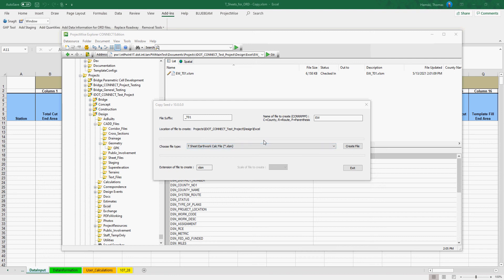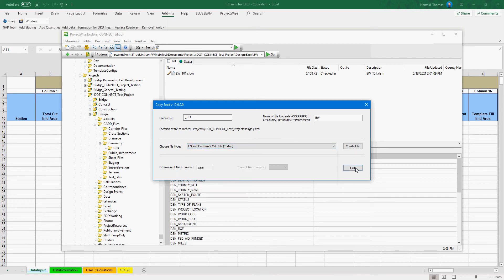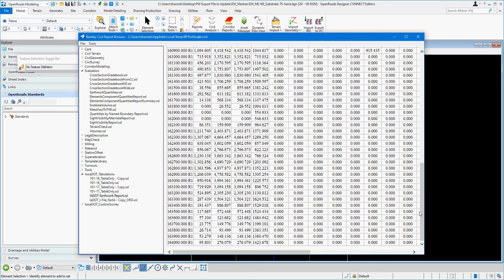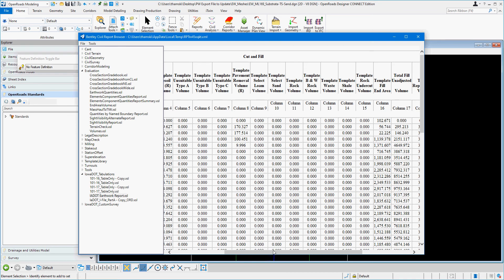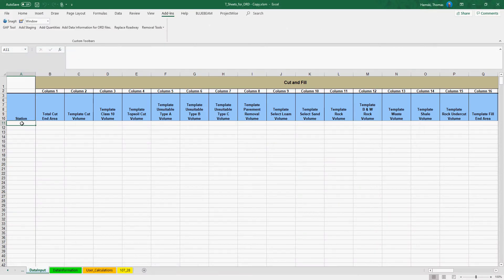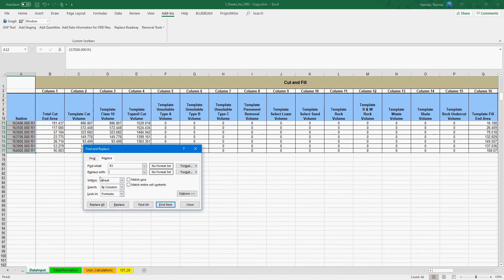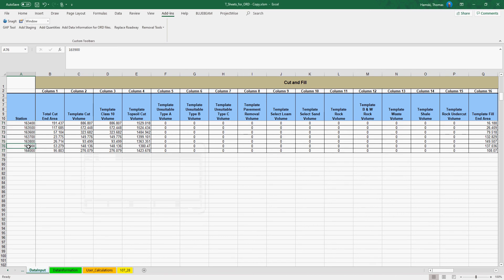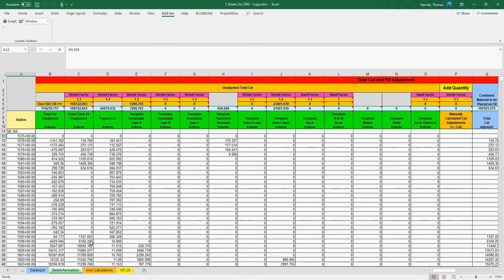Iowa DOT MicroStation ORD Connect - Earthwork T-Sheets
This video show how to get data from the generated report to the T Sheet excel file.